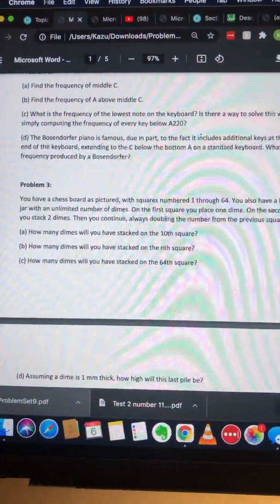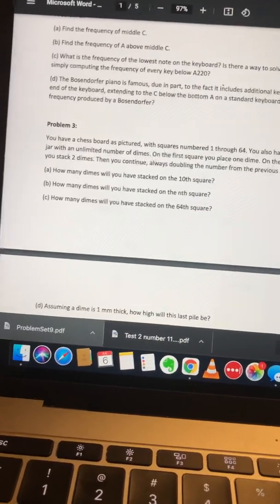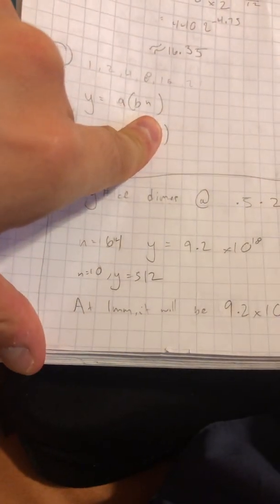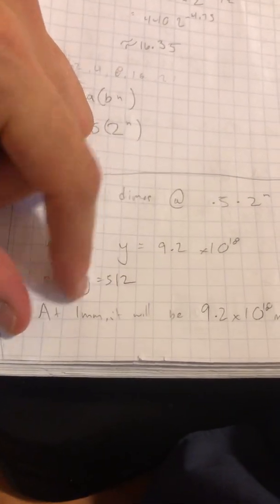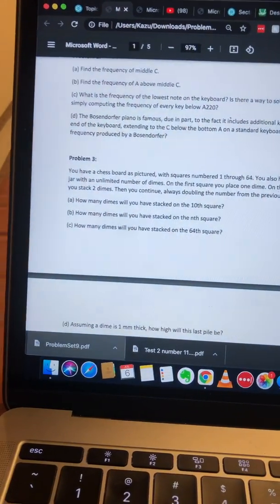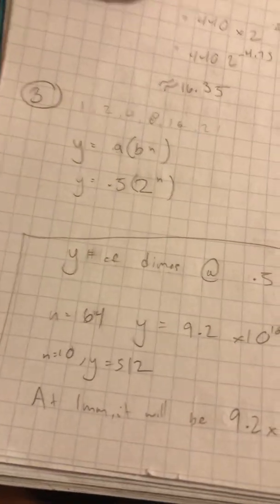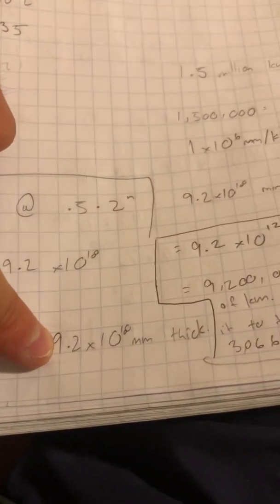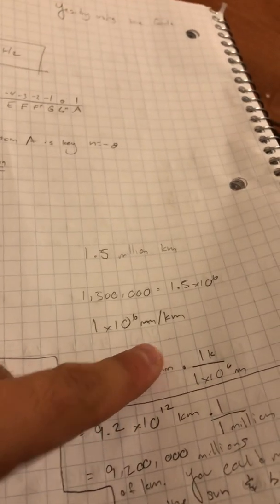Problem set 9, number 3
Problem 3:
You have a chess board as pictured, with squares numbered 1 through 64. You also have a huge change
jar with an unlimited number of dimes. On the first square you place one dime. On the second square
you stack 2 dimes. Then you continue, always doubling the number from the previous square.
(a) How many dimes will you have stacked on the 10th square?
(b) How many dimes will you have stacked on the nth square?
(c) How many dimes will you have stacked on the 64th square?
(d) Assuming a dime is 1 mm thick, how high will this last pile be?
(e) The distance from the earth to the sun is approximately 150 million km. Relate the height of the last
pile of dimes to this distance.